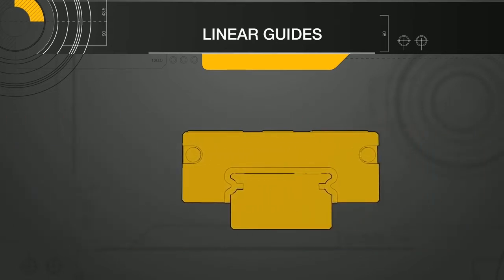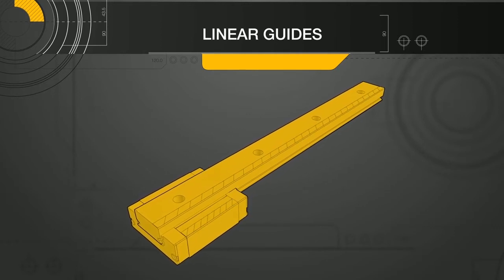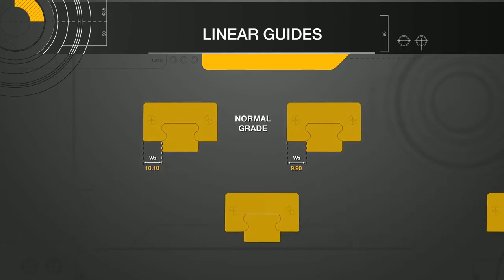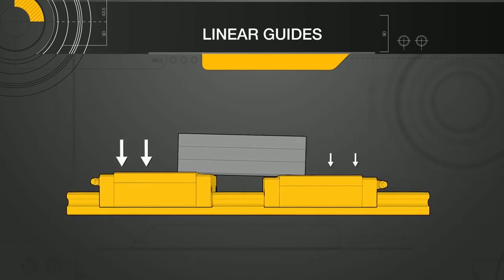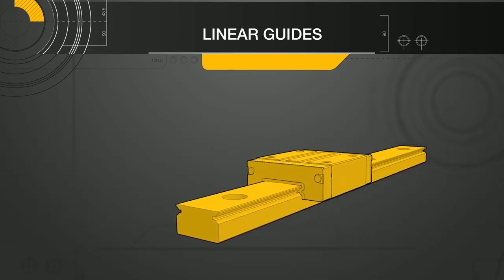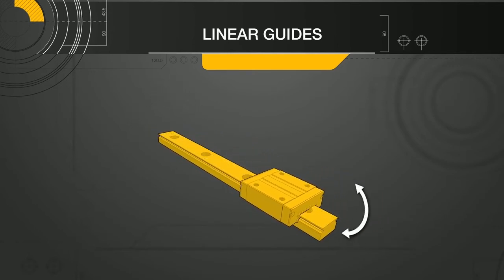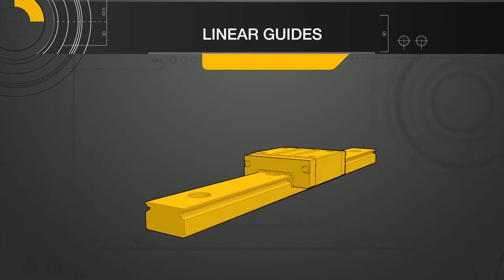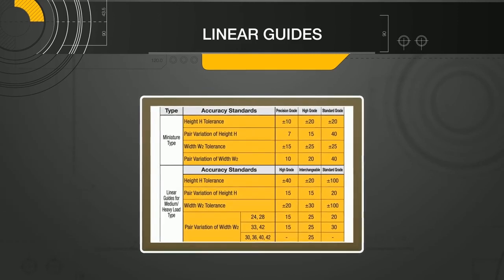INTRO TO LINEAR GUIDES | ACCURACY GRADES #3 | MECH MINUTES BY MISUMIINDIA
In today’s session of “Mech Minutes”, we will be demystifying another topic related to Linear Guides, accuracy grades. When designing with linear guides it is important to select the correct accuracy grade for your application requirements.  In this video, we will be breaking down the accuracy standards of Linear Guides. But first, be sure to catch up on the first episode of the Linear Motion series, Introduction to Linear Motion.

We will begin this lesson by discussing the physical areas of the linear guide which are defined by an accuracy grade.

The surfaces of a linear guide which are ground to meet specs of an accuracy grade are referred to as datum surfaces.
The datum side of a linear guide can be found by looking at the underside of the guide and looking for the line marks that represent the datum side.

The accuracy specifications that are guaranteed by a linear guide’s accuracy grade are defined by the vertical datum surfaces (A and C) and the horizontal datum surfaces (B and D)

The first set of specifications describe the dimensional tolerances of linear guides. Standard grade guides have a looser dimensional tolerance than high-grade guides for the height and W2 dimensions.

The next specification describes the dimensional variation for linear blocks on the same rail assembly. The difference between height and W2 dimensions will be within a smaller margin for a High-grade linear guide than a Standard grade guide.

The selection of an accuracy grade based on the specifications describing dimensional tolerances will affect the tilt of the mounted components as well as how evenly the load will be shared by the linear guides.
We now reach the most important accuracy specification for a linear guide, running parallelism.

The running parallelism specification sets a limit for the maximum deviation of the block datum surface to the corresponding rail datum surface over a given rail length.

As the block travels along the rail, the microscopic imperfections of the ball raceway grinding will cause minute tilting or rocking of the block in the horizontal and vertical directions.

The running parallelism will be listed in the maximum allowable variance between the datum surfaces with the value dependent on the accuracy grade.  Combined with the accuracy of the mounting surfaces, this spec will determine the running accuracy of the machine.

One specification that is not covered by any accuracy grade is the straightness of the rail.  Specific rail straightness is not guaranteed and is dependent on the user’s base reference edge.

The rail should be secured up against a well machined, straight reference edge in order to confirm the rail to the desired level of straightness

We have now covered all of the specifications that are defined by a linear guide’s accuracy grade. We hope you have enjoyed the third episode of our linear motion series. For the next episode, we will discuss Preload and Rigidity.